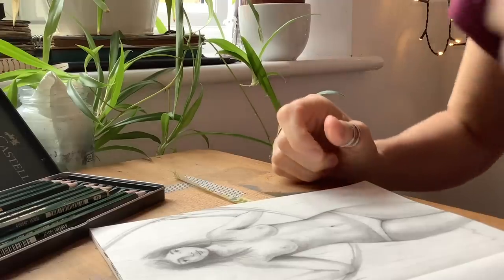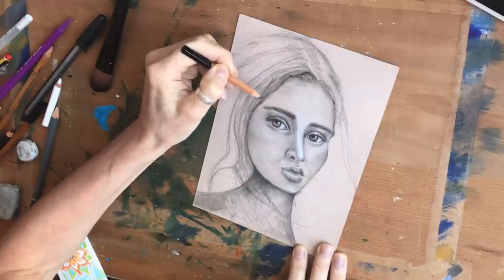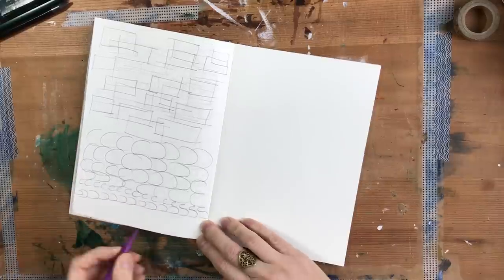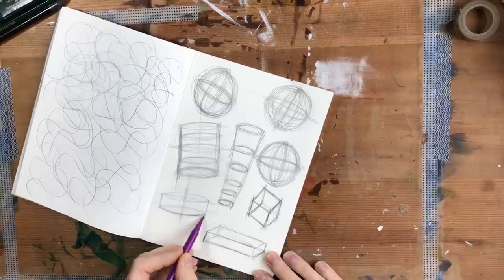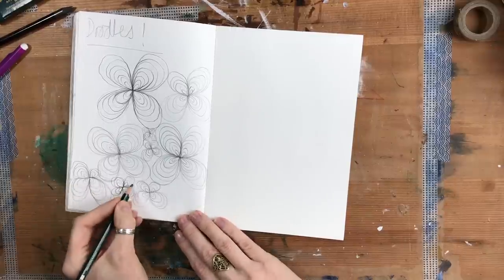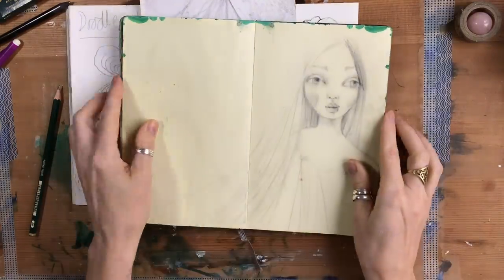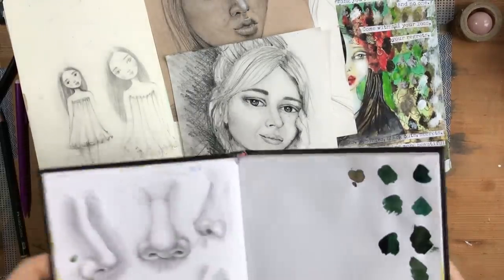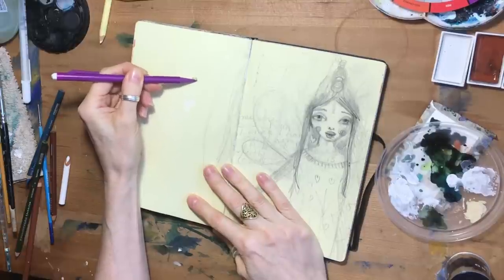DRAWING ~ How to IMPROVE with Warm Up Exercises | Lots of TIPS & TECHNIQUES for ALL Levels!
Hello, thanks for being here ~ This video is all about drawing; warm-up activities & loads of tips, tricks and techniques for anyone who has always wanted to start drawing, get back into it after a break or just keep improving and forming a regular practice. Improve your DRAWING with WARM-UP Excercises! Lots of TIPS & TECHNIQUES for How to Draw and improve your art skills fast! Suitable for ALL Levels. Lots of tips and techniques included too.

Thank you so much for keeping me company!
Lots of love & virtual hugs Xx Wendy.

FAQ! -
Where do you buy your art supplies?
I get most of my Art Supplies here -
Jackson’s Art Supplies - 10% of your first order;

Music credit... thank you x